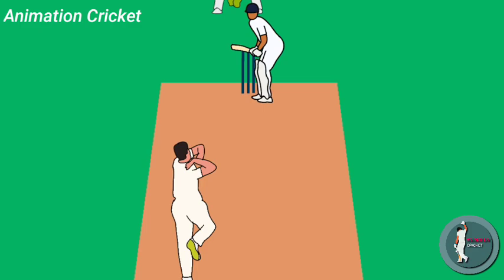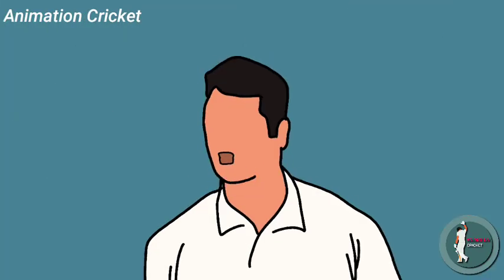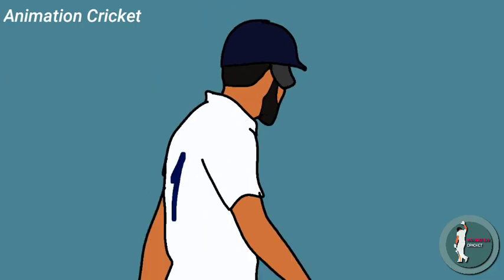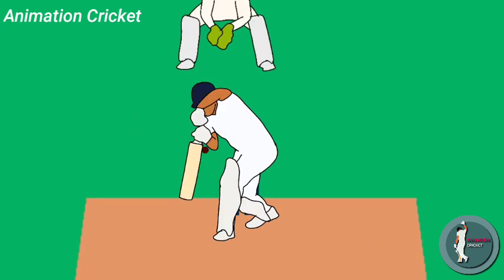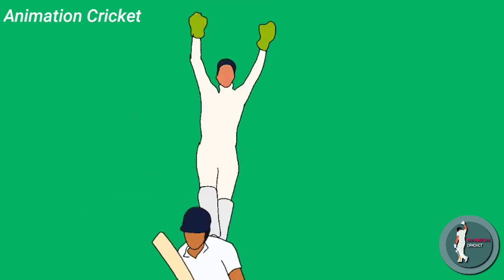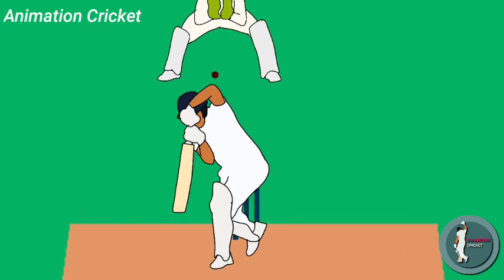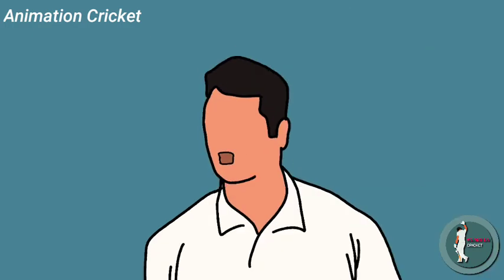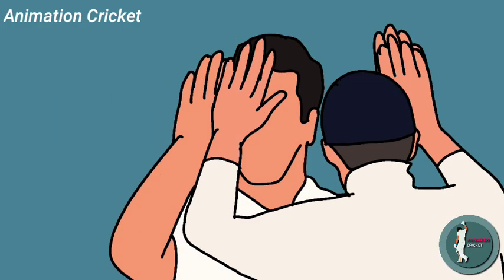Absolute Beauty from James Anderson | Guess the Batsman ? |IND vs ENG 2021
Keep Smiling, Stay Safe